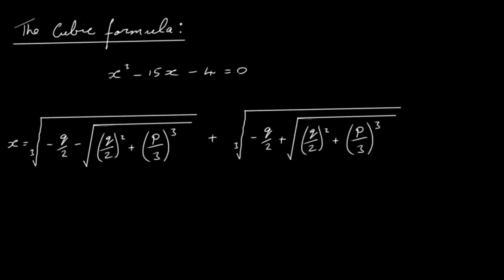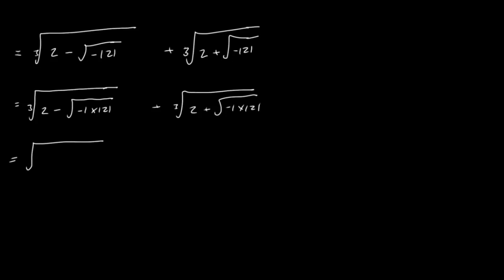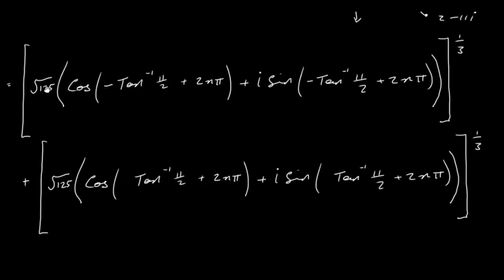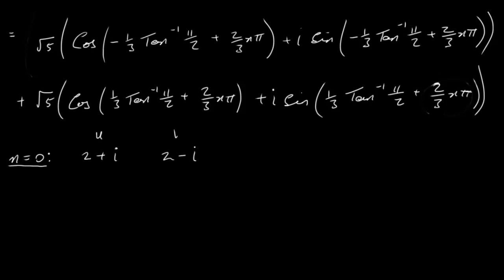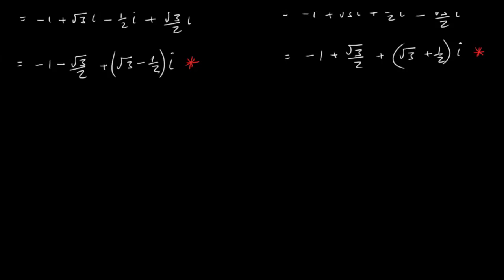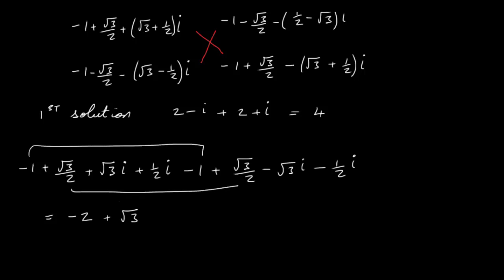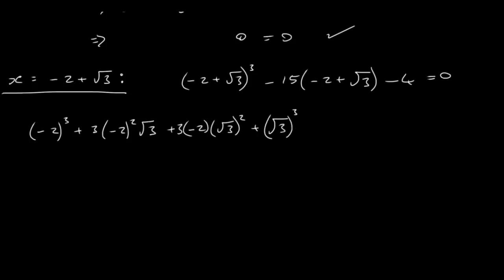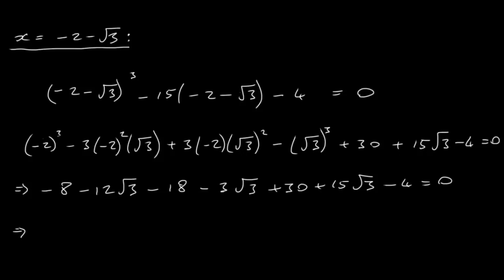The Cubic Formula - an example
Here I do an example where I use the cubic formula to solve a cubic equation..